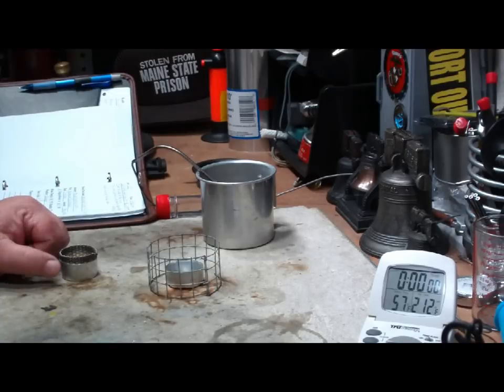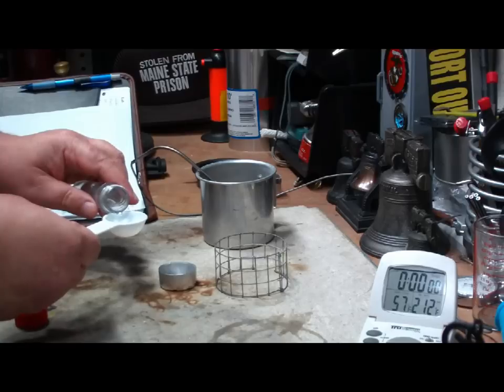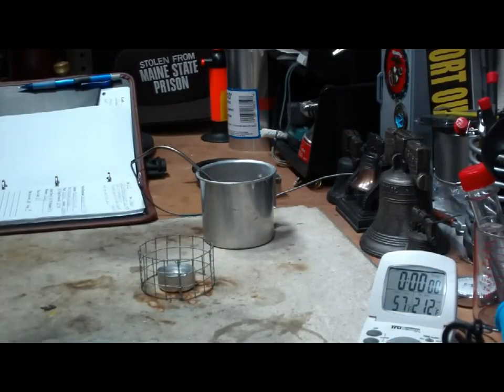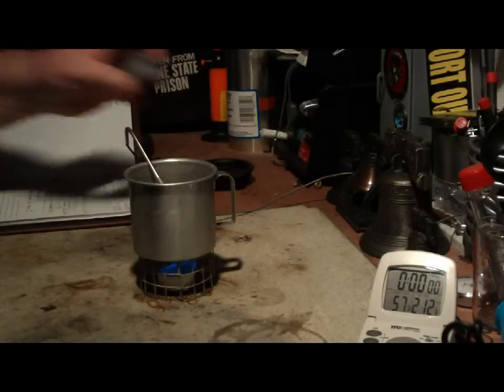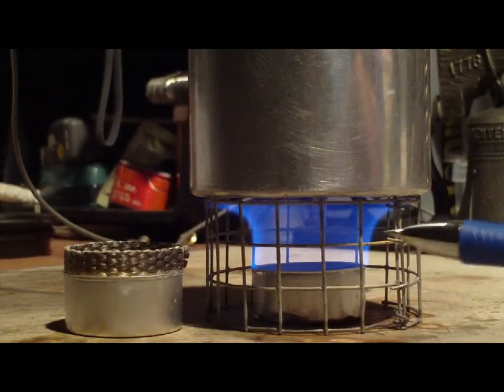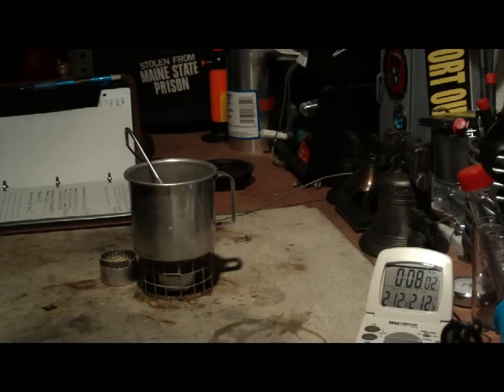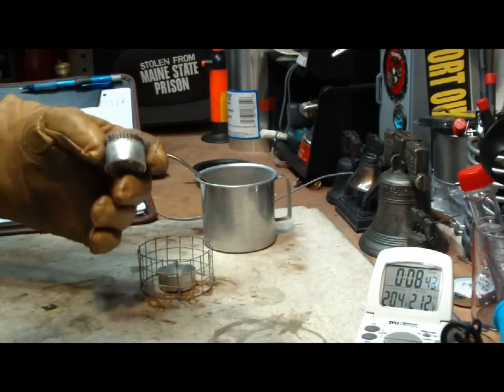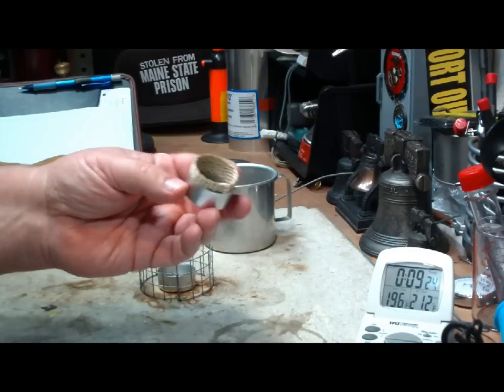DIY Hot beverage cook set - Boil Test #3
In this video I take care of magalamark's request that I do "DIY Hot beverage cook set - Boil Test #2" again but this time use tea light cup without the vertical wick.

Lab0157
Title: DIY Hot beverage cook set - Boil Test #3
Room temp: 60°
Humidity: 48%
Weather condition: Sunny
Burner: tea light cup without the vertical wick
Stove/Pot stand: Hardware cloth - 1 1/2" high
Pot: Aluminum cup with handle from Goodwill
dimensions: 3 1/4" diameter x 3" tall
weights:
Aluminum cup = 35 grams = 1.2 ounces
Total kit (cup, top, potstand and burner) = 86 grams = 3 ounces = .19 pounds

Fuel: Denatured alcohol
Amount of fuel: 1 tablespoon
Amount of water: 1 cup
Water temp at start: 58°
Time to boil : 7 minute(s) 51 second(s)
Time to run-out: 7 minute(s) 51 second(s)
Water temp at run-out: NA
Note: No residue on bottom of pot.

Previous test - Lab0155 - tea light cup with the vertical wick